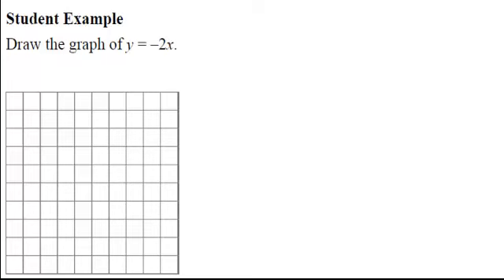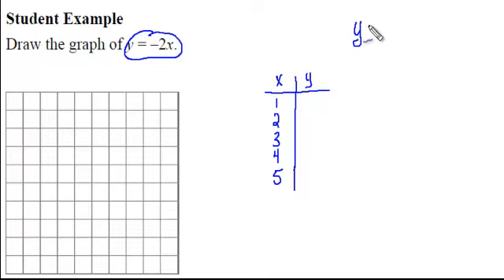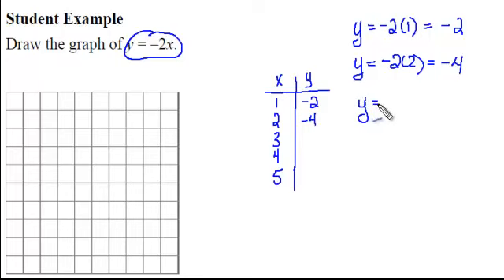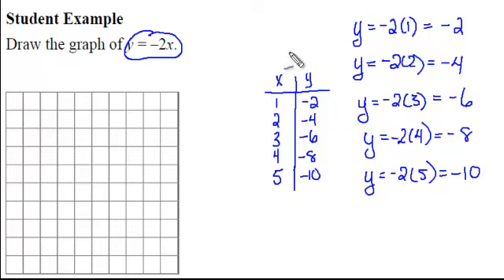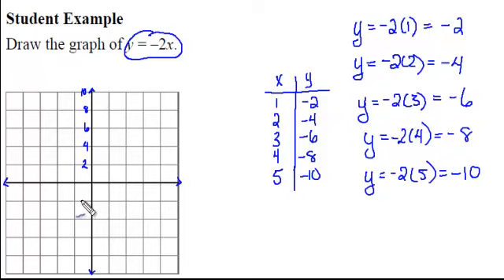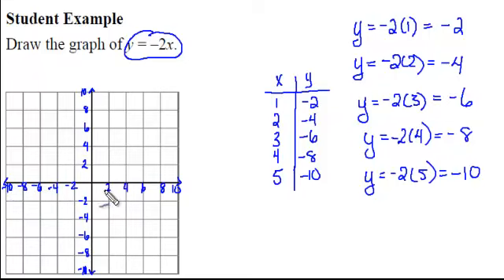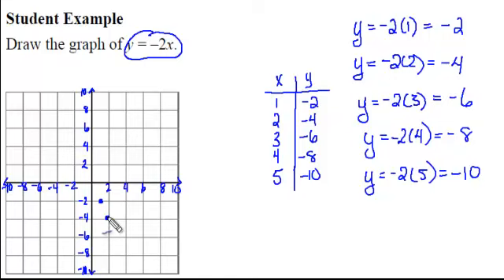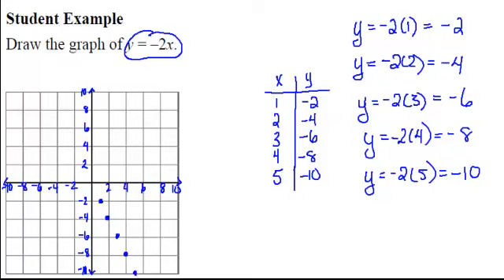6 4 Student Example 1